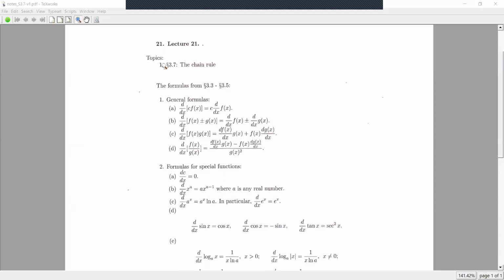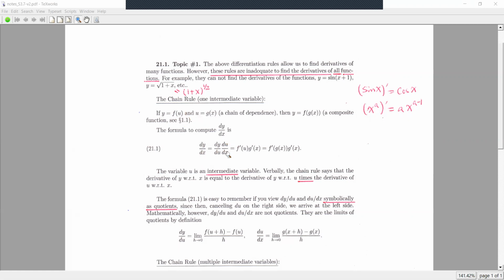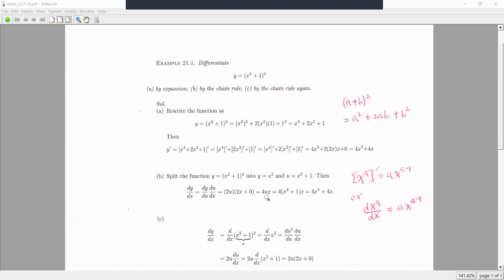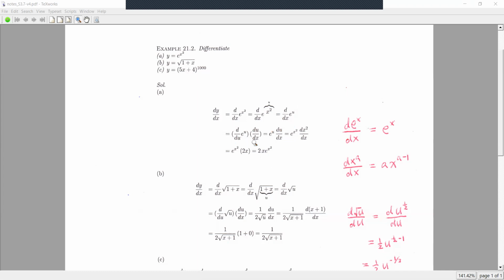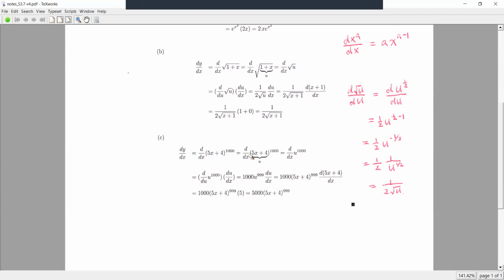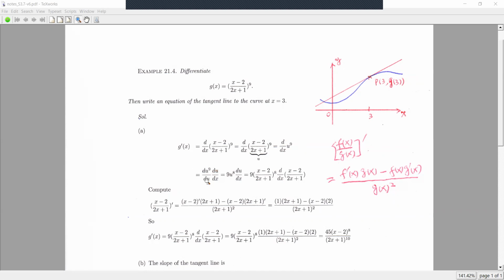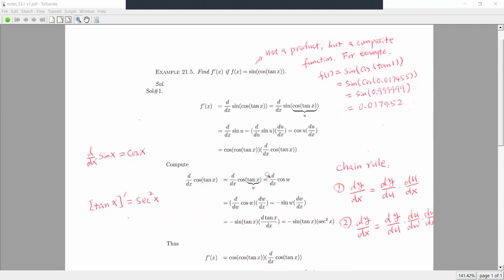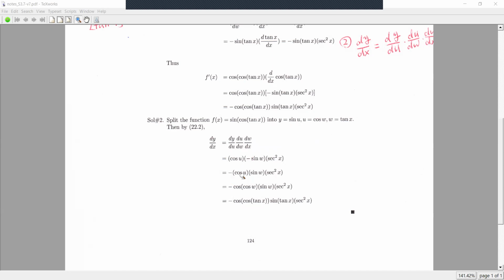S3.7 (Part 1)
The chain rules